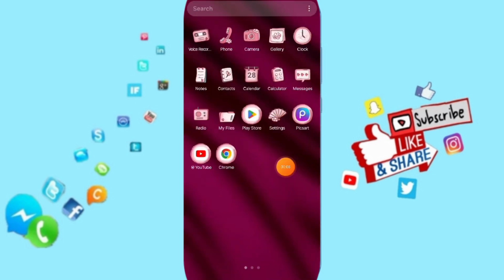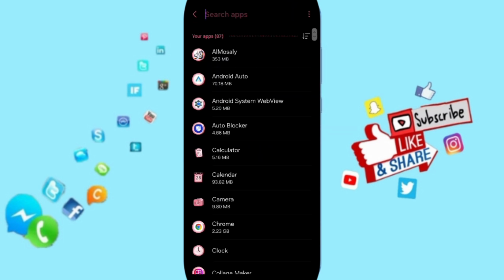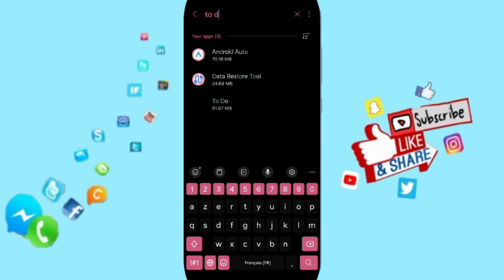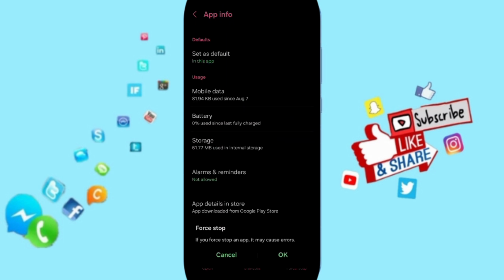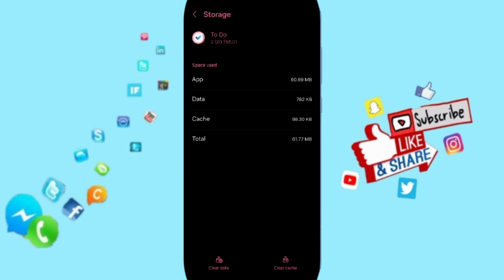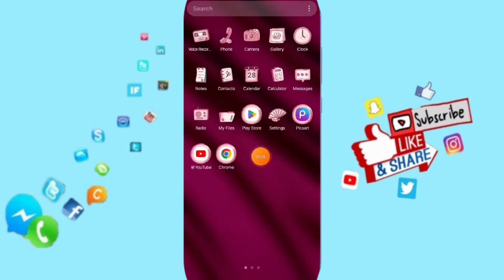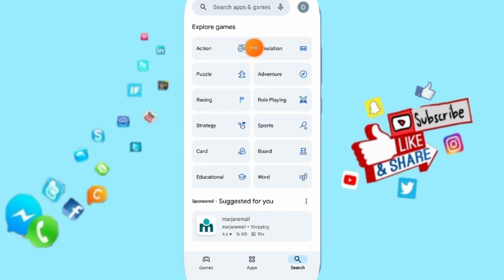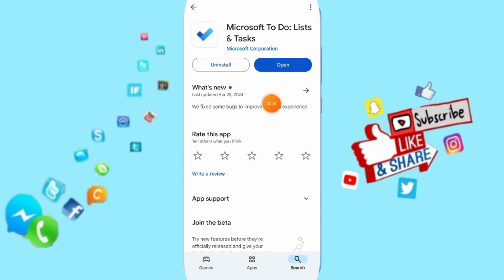How To Fix And Solve Exceeded Account On Microsoft To Do Lists App | Final Solution